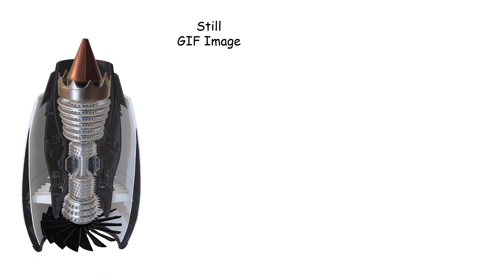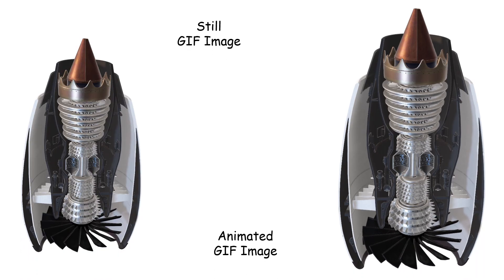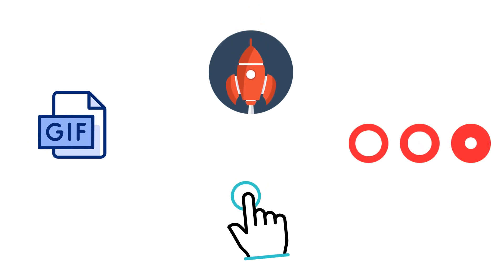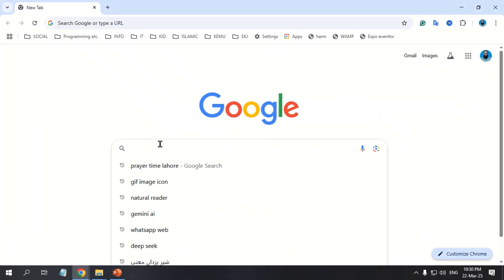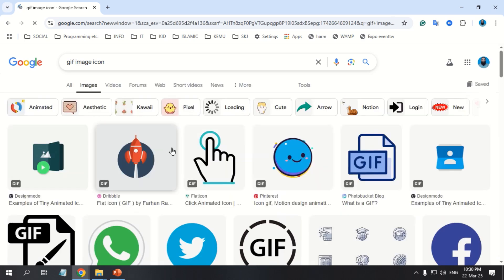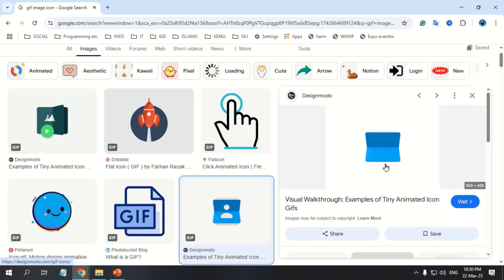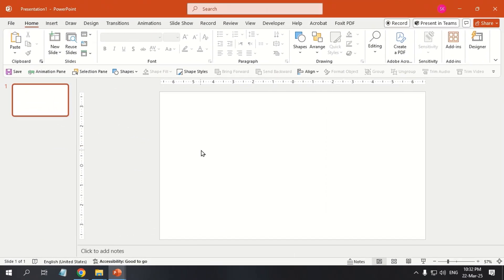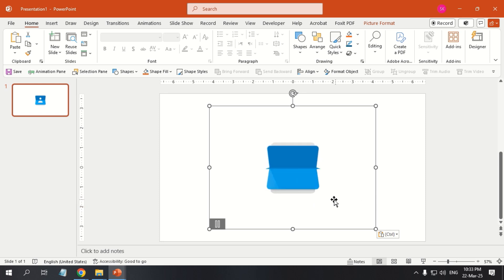How to Add an Animated GIF to a Slide in PowerPoint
Welcome! In this video, you will learn 'How to Add an Animated GIF to a Slide in PowerPoint'. Inserting animated GIFs into your PowerPoint presentations enhances their visual appeal and engagement level. With their eye-catching movements and vibrant graphics, animated GIFs can help you deliver your message more effectively. GIF Images are a modern way to capture and maintain the audience's attention. There are different ways to add GIF images in PowerPoint.

When selecting GIFs for your PowerPoint slides, consider the context and relevance of your message. Choosing appropriate GIFs that resonate with your topic can reinforce your ideas. Moreover, the process of adding animated GIFs to PowerPoint is simple. With various sources available online, you can easily find GIFs that suit your presentation style. Copy or download the GIF images and add them like a regular image to your PowerPoint presentation. While adding GIFs, keep their source formatting, otherwise, they will be added as static images. Additionally, you can adjust GIF size, GIF position, GIF quality, GIF cropping, GIF recolor, etc. in PowerPoint.

Topics Covered:

Add an animated GIF to a PPT slide
Add an animated GIF to a slide
add animated gif to PowerPoint
Add animated gif to PowerPoint online
add GIF to PowerPoint 2019
Add moving GIF to PowerPoint
add moving GIF to PowerPoint slide
Animate GIF in Microsoft PowerPoint
Animated GIF in PowerPoint slide
Auto-play GIF in PowerPoint
best GIF settings for PowerPoint presentations
Best way to add GIFs to PowerPoint
best way to put a GIF in PowerPoint
Can I insert an animated GIF into PowerPoint
Customize GIF playback in slides
does PowerPoint 2010 support animated GIFs
Easy Steps to Add a GIF to PowerPoint
Free animated GIF for PowerPoint
Gif For ppt background
gif not playing in PowerPoint
GIF not working in PowerPoint slideshow
GIF transparency in PowerPoint
GIF vs video in PowerPoint
GIF vs video in PowerPoint which is better
guide to adding GIFs in PowerPoint
How can I add an animated gif in PowerPoint
How do I add a moving animation in PowerPoint
How do I get GIFs to start playing on click
how to add a GIF to PowerPoint
Insert an animated GIF to a slide in PowerPoint
insert animated GIF in PowerPoint 2021
Insert animated GIF into PowerPoint slide
Insert GIF in PowerPoint
Insert GIF into POWERPOINT | PowerPoint Animation
insert GIF into PowerPoint presentation
Insert static GIF in PowerPoint
Inserting a GIF into PowerPoint
Loop GIF in PowerPoint presentation
make GIF background transparent in PowerPoint
Make GIF play in PowerPoint
PowerPoint 2016 insert GIF
PowerPoint 2016/2019/2021/365 insert GIF
PowerPoint add animated GIF
PowerPoint animate GIF on click
PowerPoint animated GIF tutorial
PowerPoint animation effects with GIFs
PowerPoint GIF not animating fix
PowerPoint GIF not moving fix
PowerPoint insert animated GIF
PowerPoint presentation GIF tips
PowerPoint slide design with animated GIFs
PowerPoint tutorial add animated GIF
Resize GIF in PowerPoint
should I use GIFs or animations in PowerPoint
Steps to add GIF in PowerPoint presentation
steps to insert a GIF in PowerPoint
Troubleshoot GIF not moving in PowerPoint
why is my GIF not animating in PowerPoint
Why won't my GIF work in PowerPoint
Adding animated GIFs to your PowerPoint presentations

Learn PowerPoint
Learn PowerPoint slides
MS PowerPoint
MS PowerPoint Tutorial
PowerPoint slides
PowerPoint Tutorial
PPT
PPT presentations
PPT slides